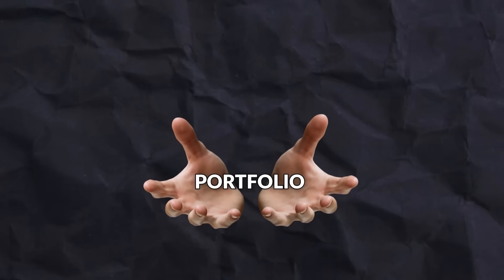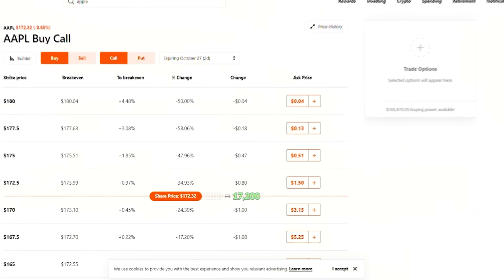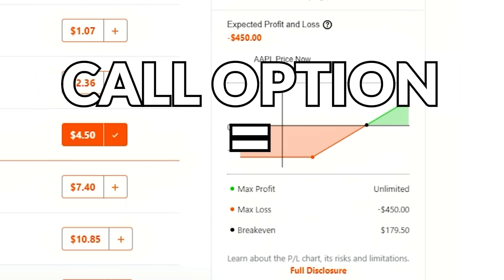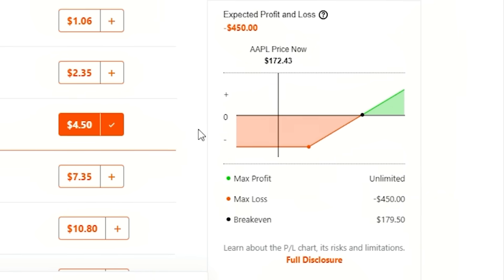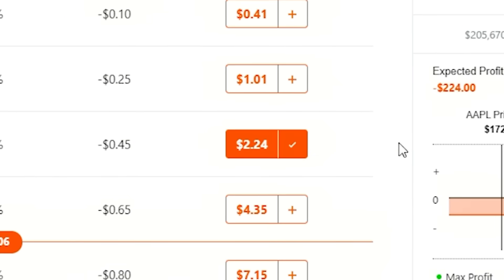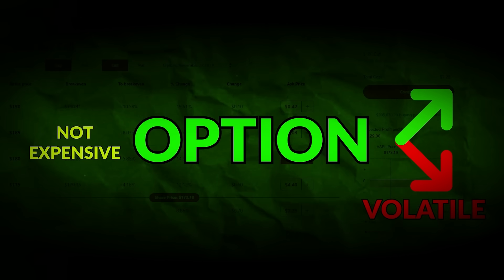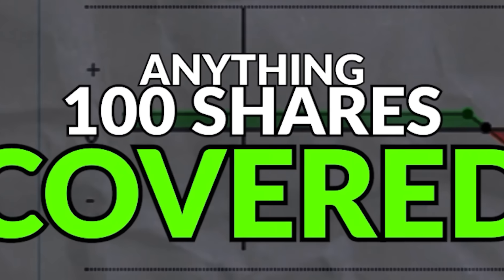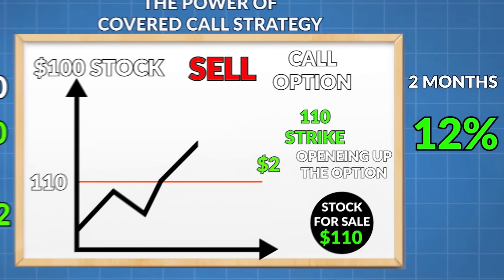How to Trade Options for Beginners with $1,000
🚨Get options trading coaching from me, watch my trades, and more

In this video series, I'm gonna show you how to trade options as a beginner with $1,000. This is the first episode, where I'll show you exactly what I would do if I were in your position trading options as a beginner with $1,000!